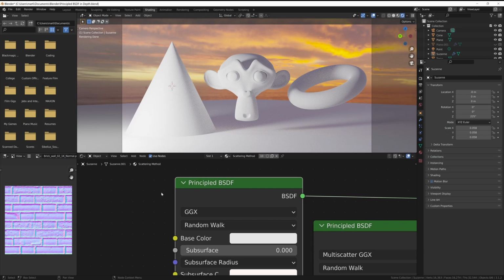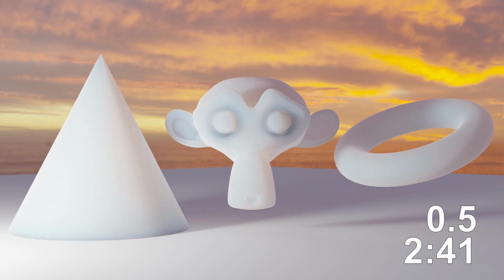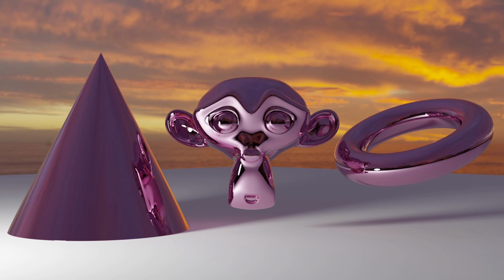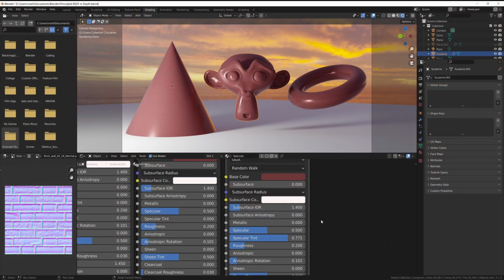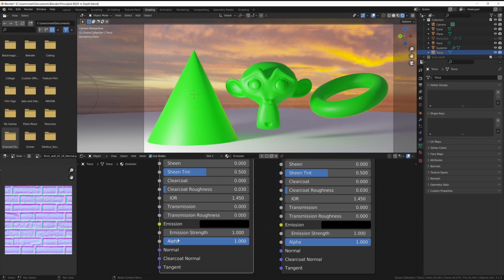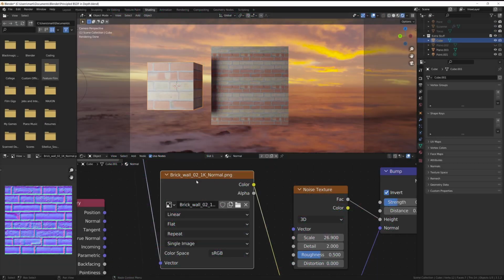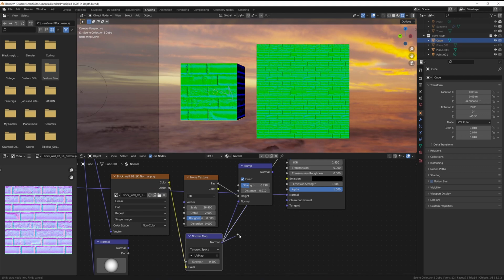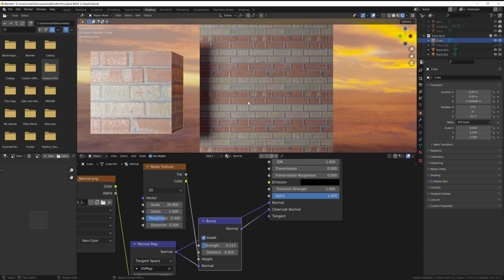EVERYTHING You Need to Know about the Principled BSDF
It's time for the Principled BSDF! If you ever do any materials work inside Blender, you'll come across this since it's the default shader. It's got a lot of controls and options you can play with, so it might be a bit overwhelming. In this video, I'll go through every part of it and connect it to the real world, so you can use this to create any materials you want!

0:00 Intro
0:23 Distribution Method
1:49 Base Color
2:08 Subsurface Scattering
6:13 Metallic
9:09 Specular and Specular Tint
11:07 Roughness
11:59 Anisotropic
12:55 Sheen
13:26 Clearcoat
13:55 Transmission and IOR
14:07 Transmission Roughness
14:32 Emission
15:01 Alpha
15:43 Tangent
16:17 Normal
23:39 Clearcoat Normal
24:57 I forgot to mention my Patreon!